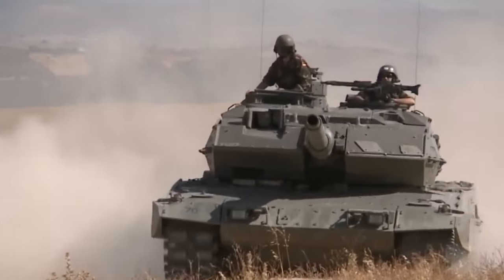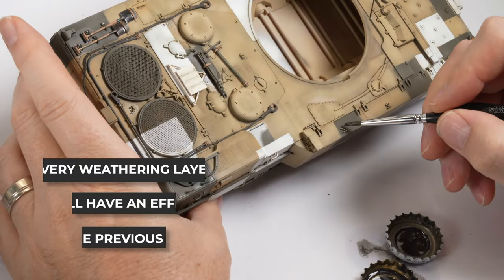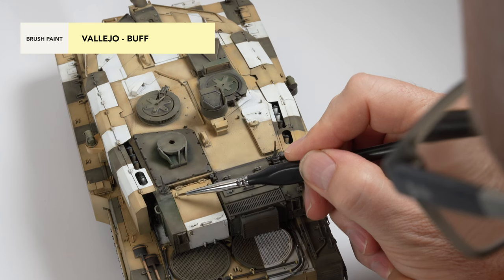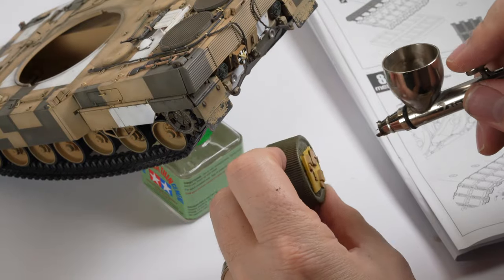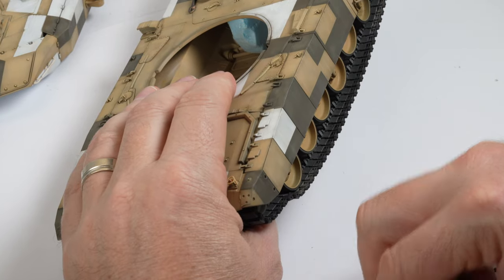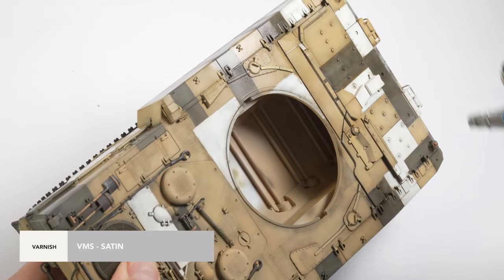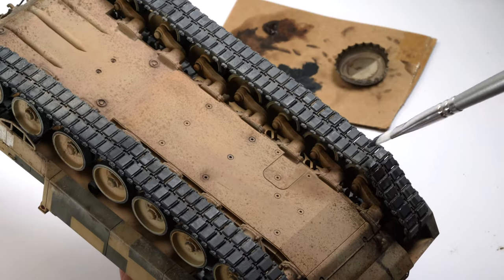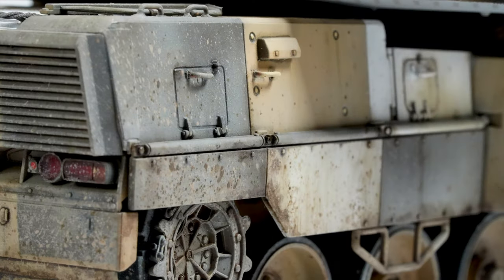Mastering simple weathering techniques - MENG Leopard 2 - Ultimate guide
In the final part of this build series I show you the techniques I used to weather the Meng Leopard 2 A7+In in the unique three tone urban camouflage scheme. I used a mix of Enamels, oils and pigments to create realistic looking weathering effects.

Join me in this video for a complete step by step HOW to guide.

If I get enough interest in the scheme I am happy to look into creating a mask set for purchase through my

All video was shot using the amazing Sony A7C with a 90mm Macro Lens

Timecode
0:00 Modern Tanks Look Different
0:39 Dry Brushing technique
2:11 Oil Wash
3:20 Detail work with airbrush
5:07 Brush painting Highlights
5:42 Mud Flaps - Chipping
7:11 Painting clear parts
8:09 Gun Metal Pigment
8:45 Oil Dot rendering
11:08 Chipped Dust layer
12:39 Working with pigments
14:13 Splattering Effects / Oils and Enamels
16:04 Reveal